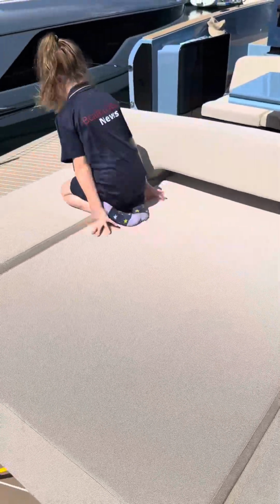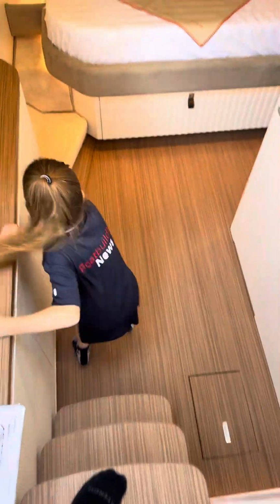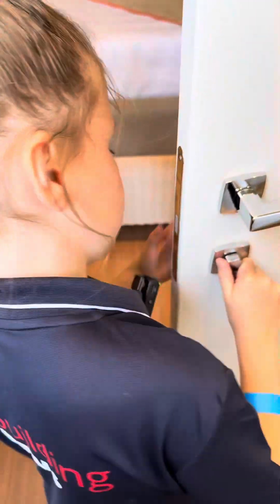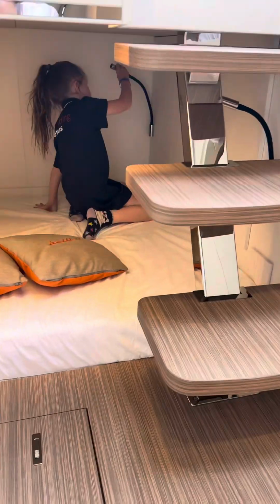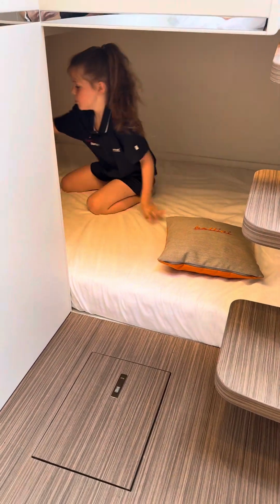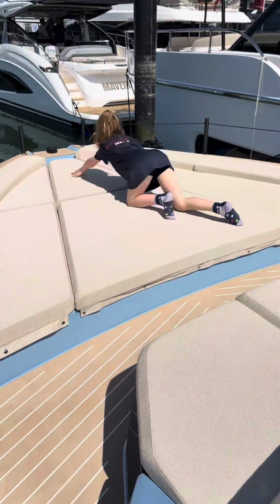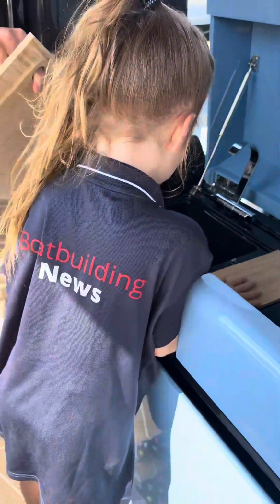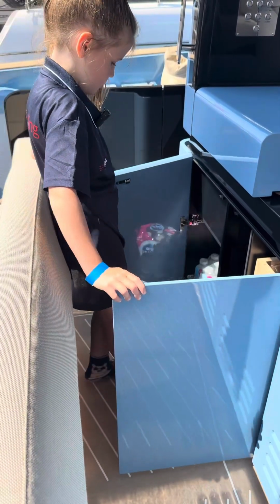👧 ASPEN TOURS 🚤 The Bellini Astor 36 from Sebino Yachts brought to you by Aspen!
WHAT A LITTLE SUPERSTAR! ⭐️